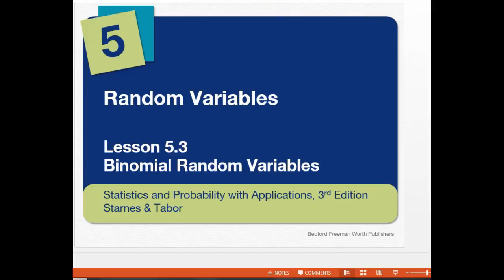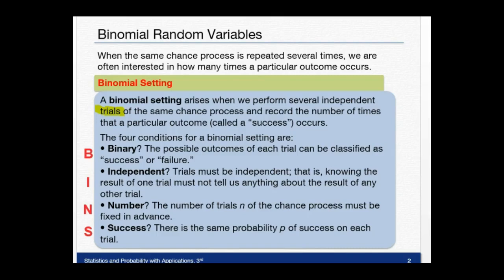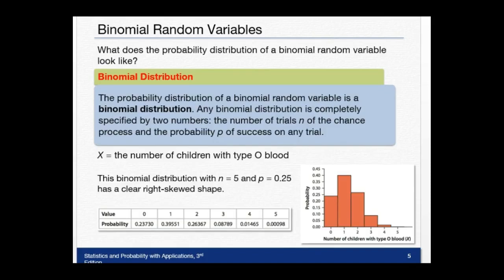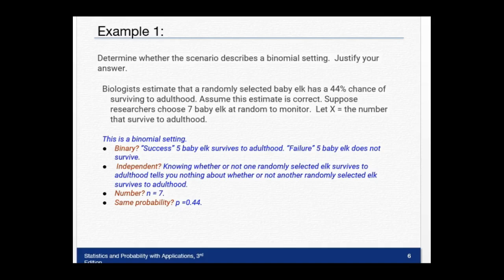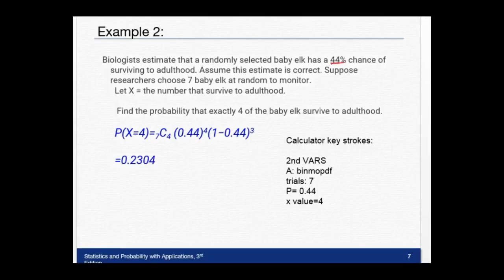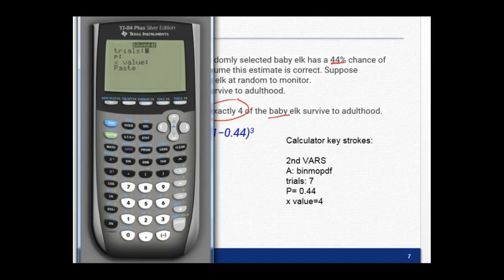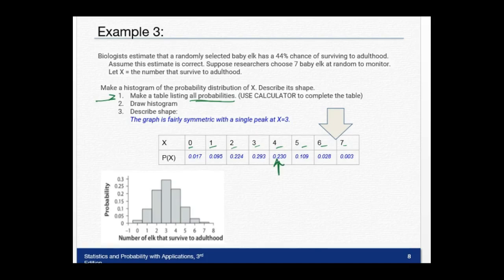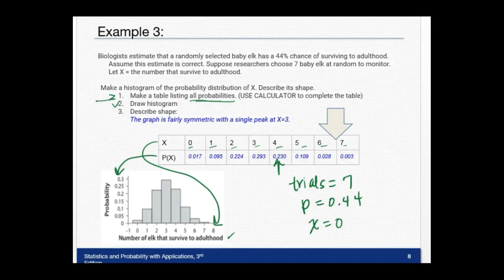5.3 Binomial Random Variables